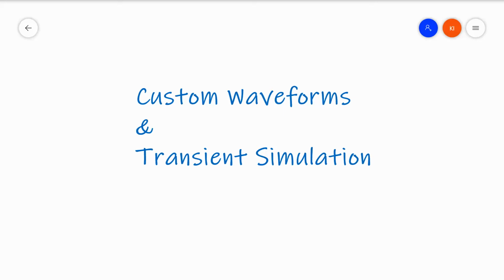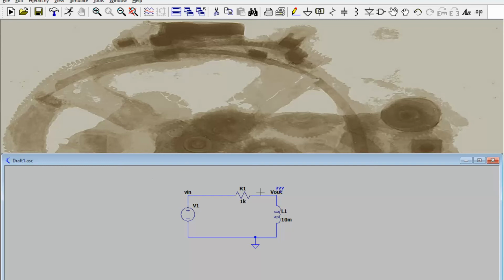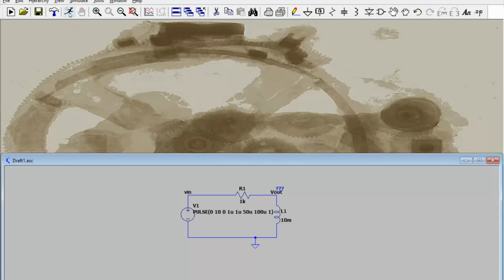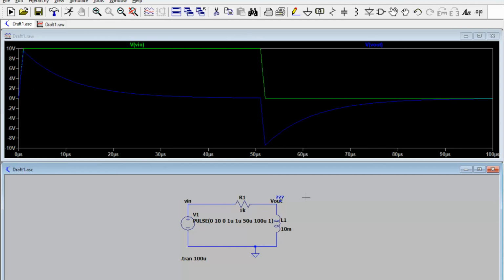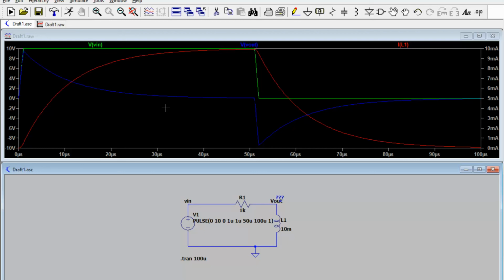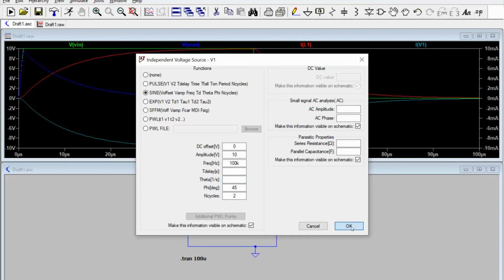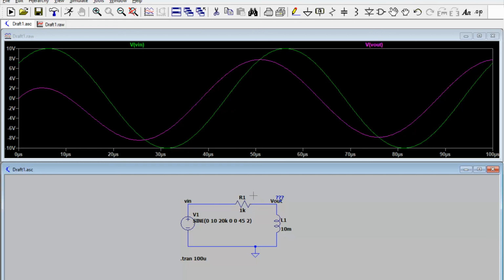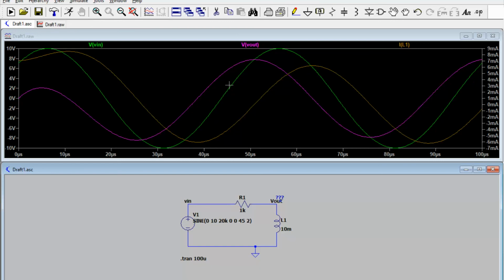LTspice Custom Waveform and Transient Simulation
This video describes how to create custom waveform and use transient simulation in LTspice to analyze circuits over time.